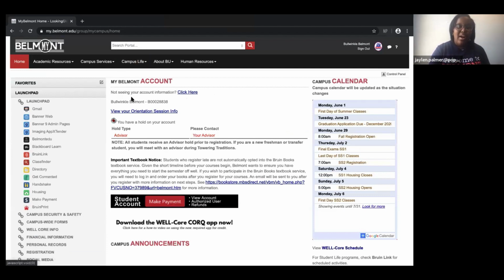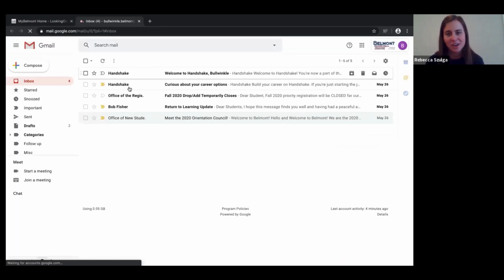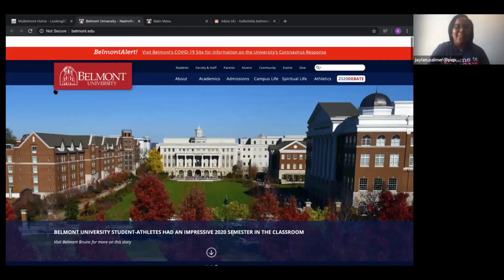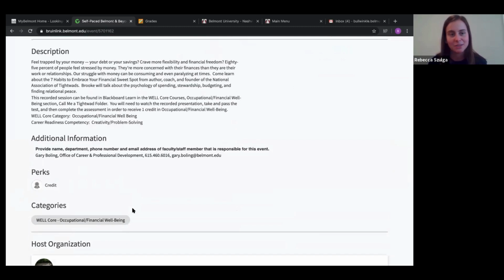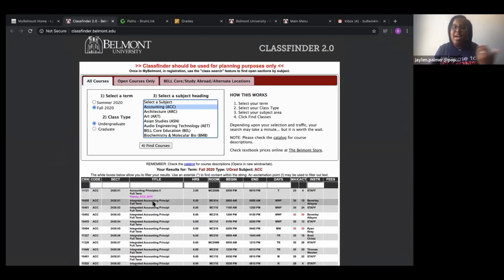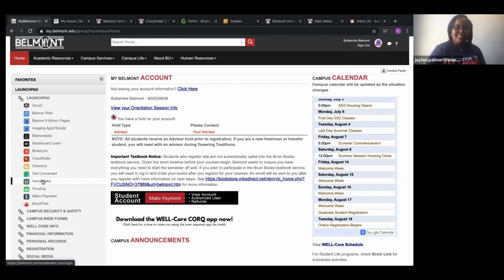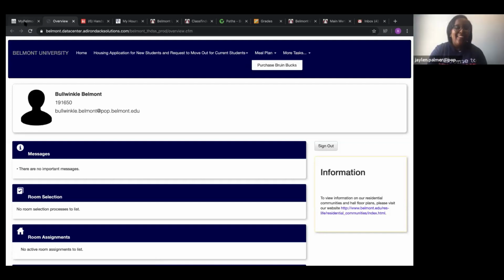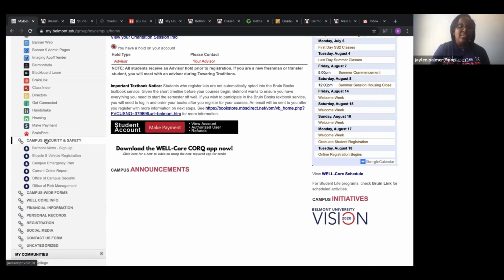Belmont Orientation: Navigating MyBelmont